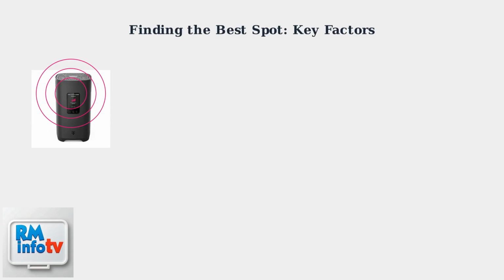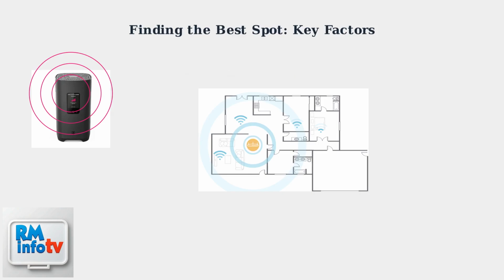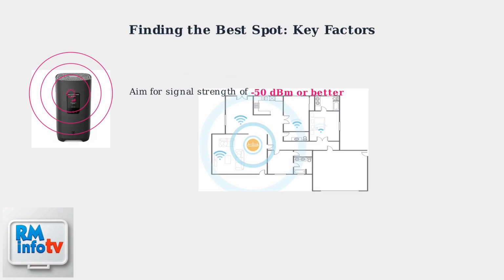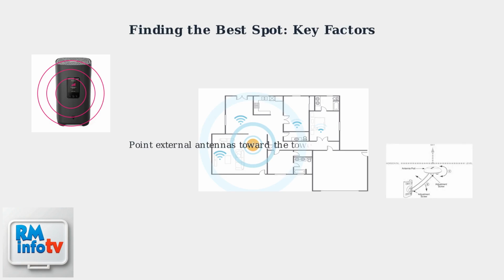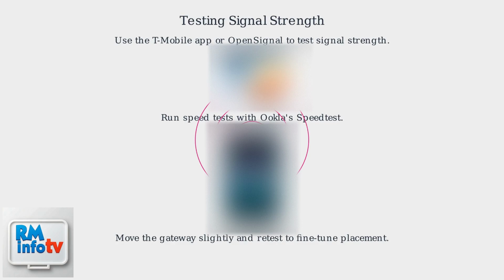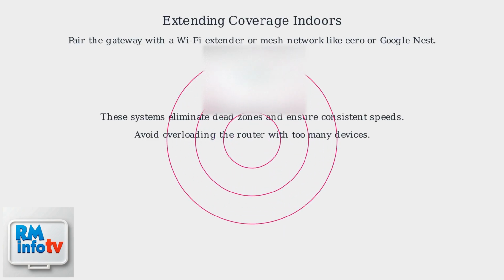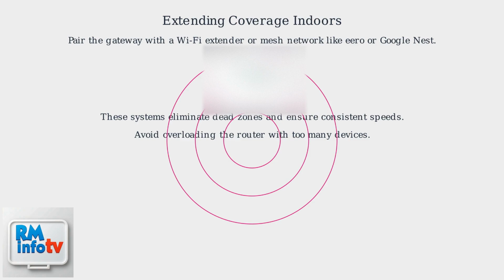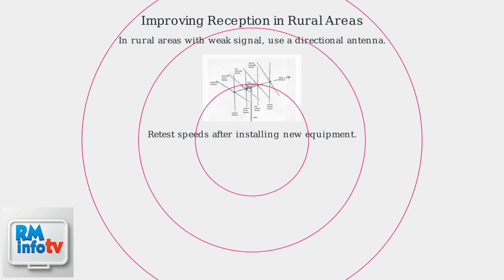How To Find The Best Spot For T-Mobile Home Internet – Placement & Signal Tips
Are you struggling with slow internet speeds or spotty connections with your T-Mobile Home Internet? In this informative video, we will guide you through the process of finding the best spot for your router to ensure maximum signal strength and coverage.